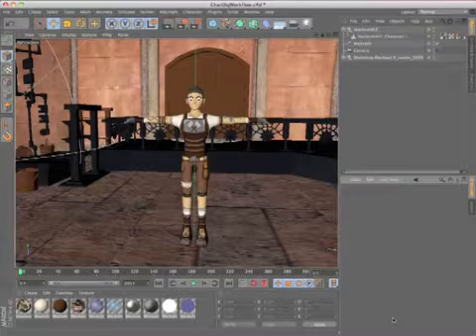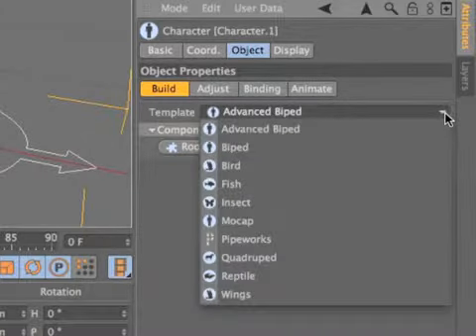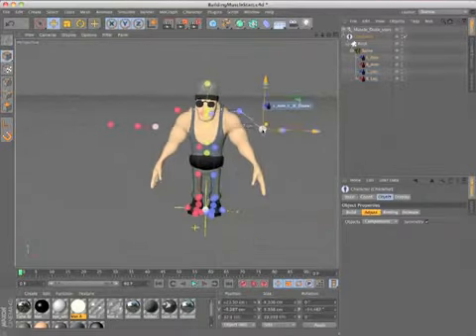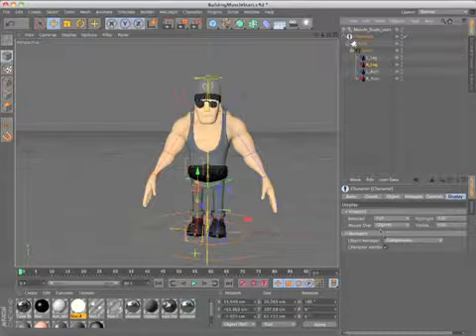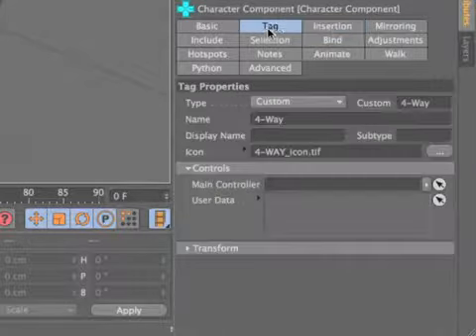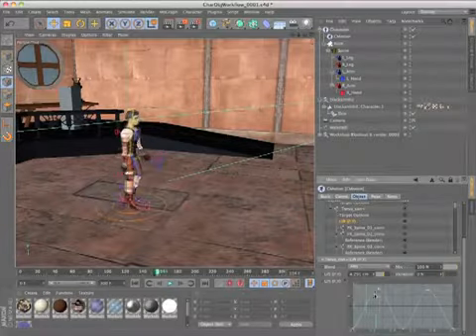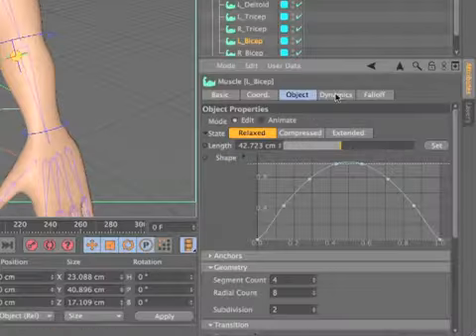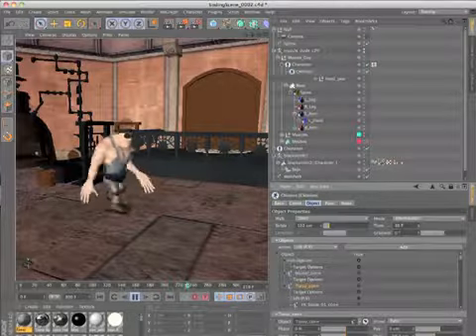CINEMA 4D R13新版本：6.腳色工具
CINEMA 4D R13是將徹底改變你的腳色動畫工作流程。新的腳色物件使您可以依據你預先的建模來快速裝配你的腳色。Cmotion可以產生程序上的動畫，基本上物件之間的關係和物件循環的動作，都可以通過自己去定義樣式曲線圖。一個全新的肌肉系統可讓您從物件的變化去調整腳肌肉關節或多個物件和變形網格之間的距離。